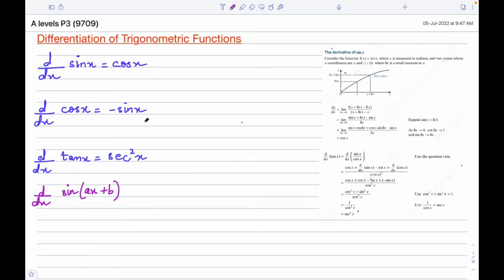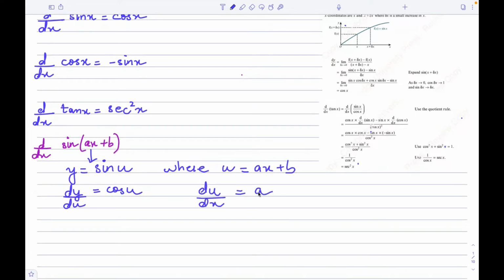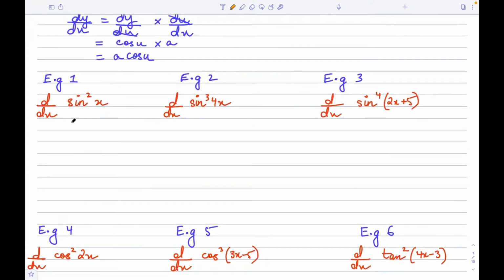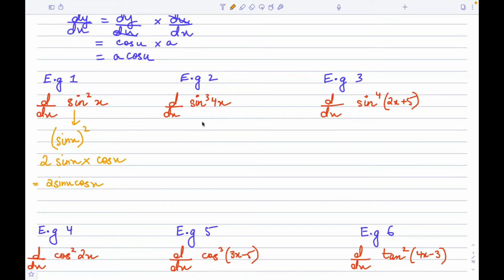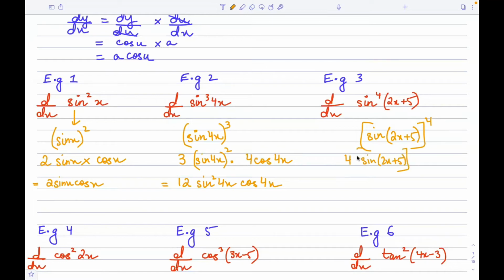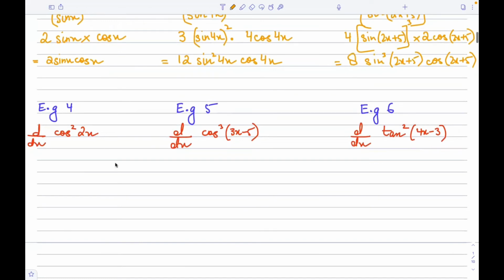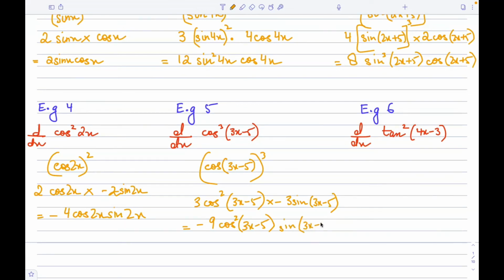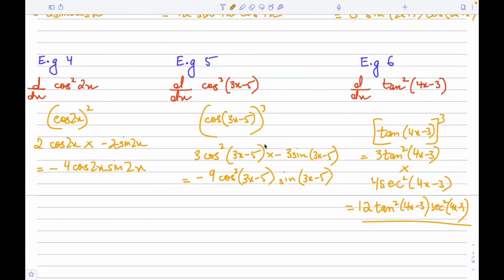Differentiation of Trigonometric Functions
A levels Mathematics P3 (9709)